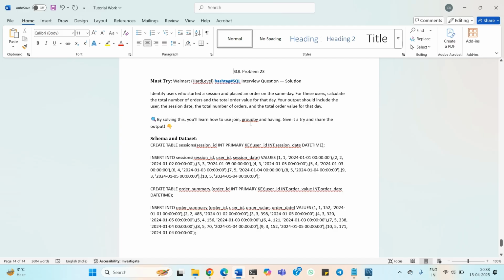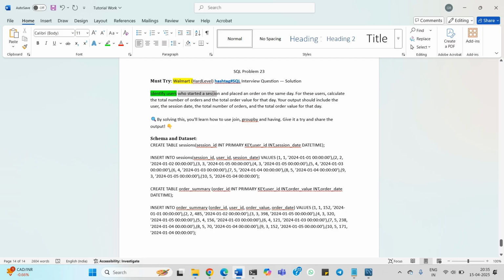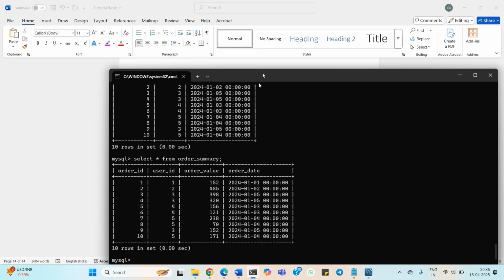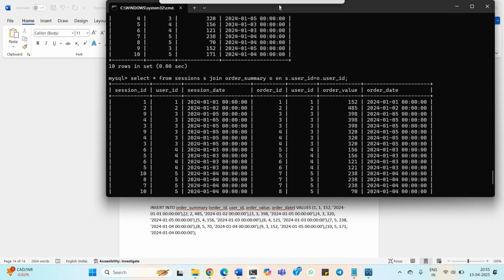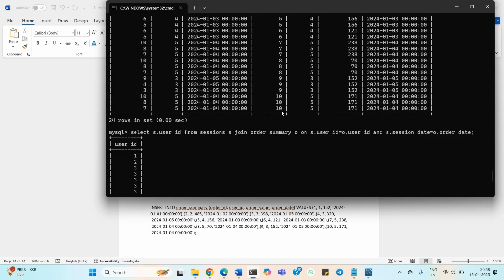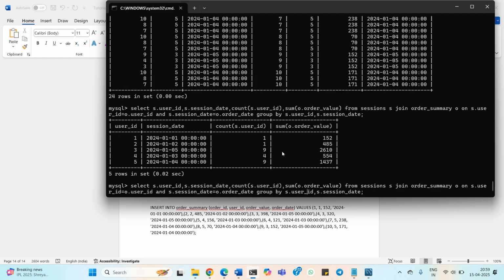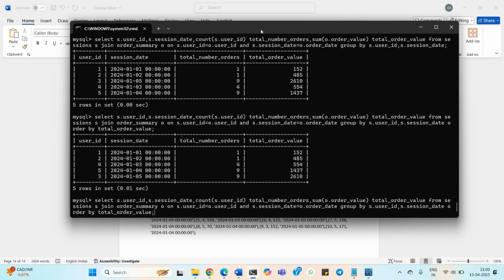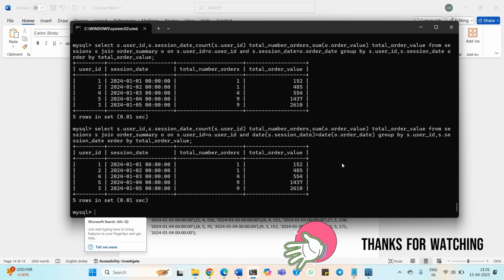SQL Problem 23 (Identify users who started a session and placed an order on the same day.)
𝐌𝐮𝐬𝐭 𝐓𝐫𝐲: Walmart (HardLevel) hashtag SQL Interview Question — Solution

Identify users who started a session and placed an order on the same day. For these users, calculate the total number of orders and the total order value for that day. Your output should include the user, the session date, the total number of orders, and the total order value for that day.

🔍By solving this, you'll learn how to use join, groupby and having. Give it a try and share the output! 👇

𝐒𝐜𝐡𝐞𝐦𝐚 𝐚𝐧𝐝 𝐃𝐚𝐭𝐚𝐬𝐞𝐭:
CREATE TABLE sessions(session_id INT PRIMARY KEY,user_id INT,session_date DATETIME);

CREATE TABLE order_summary (order_id INT PRIMARY KEY,user_id INT,order_value INT,order_date DATETIME);